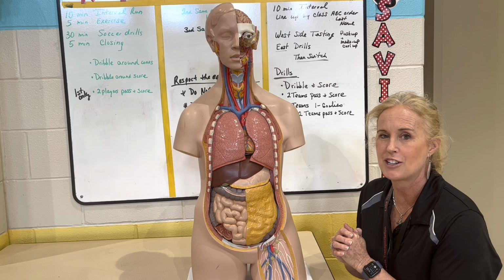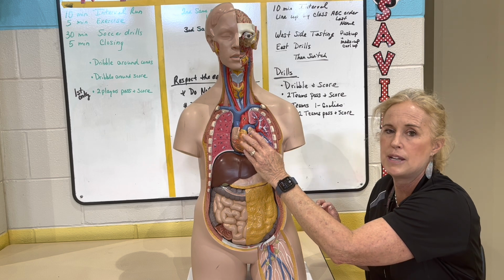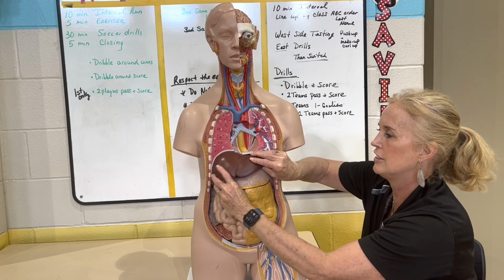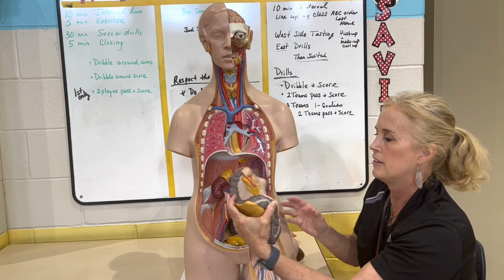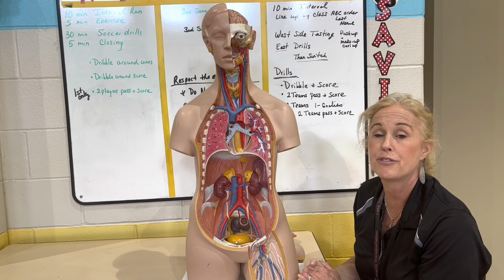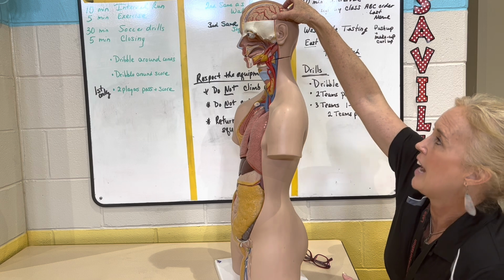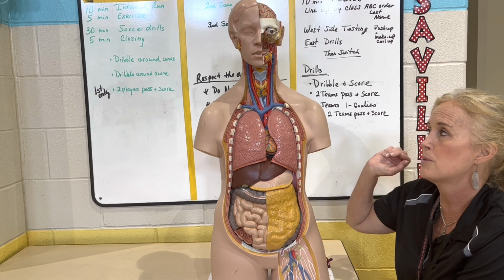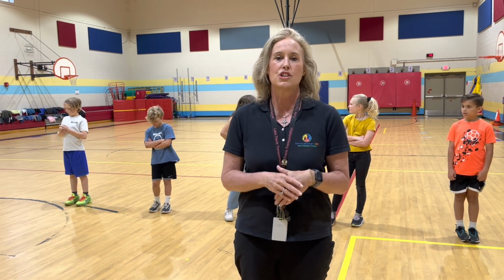Body Systems Lesson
Discuss the main body systems with your students: Respiratory, circulatory, digestion, urinary, skeletal, and muscular systems.